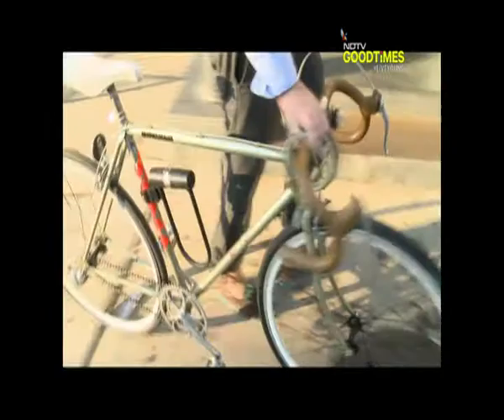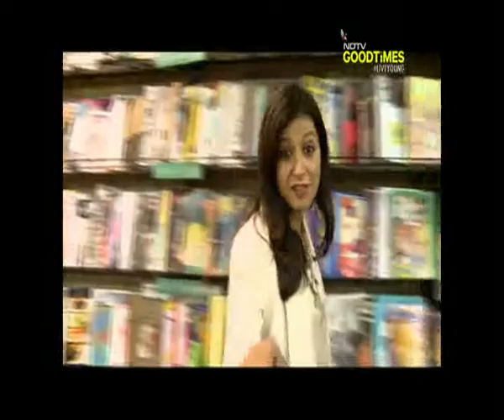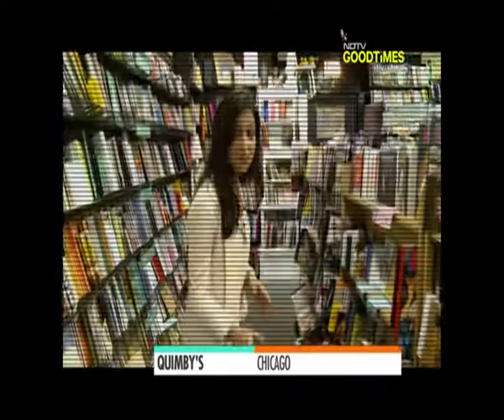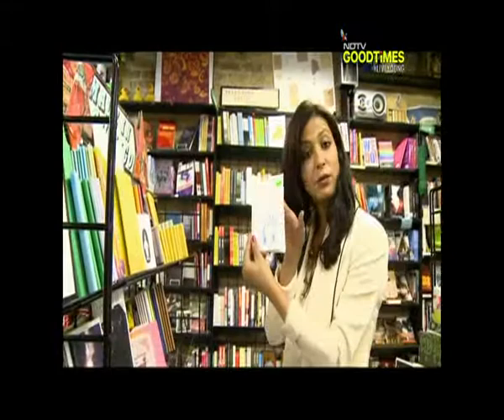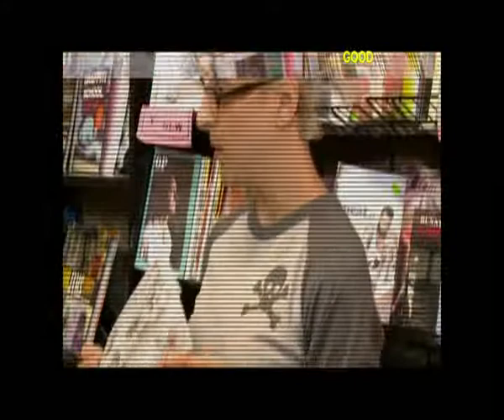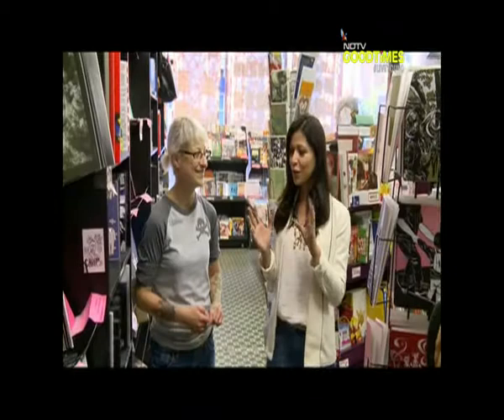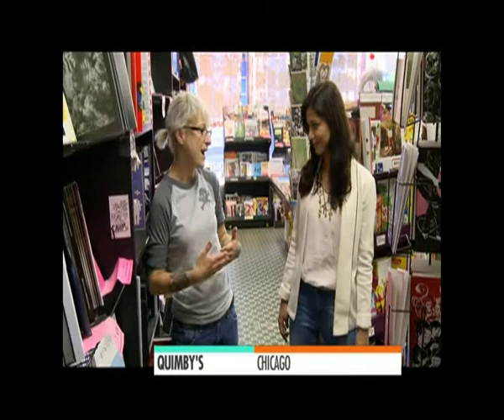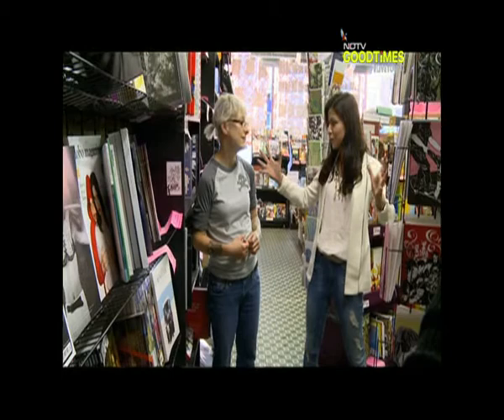Inside the out-of-the-box bookstore -- Quimby's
Enjoy the quirks of Quimby's as Freishia takes you on a tour of this out-of-the-box bookstore that seems to capture the essence of not just Wicker Park, but of Chicago itself.